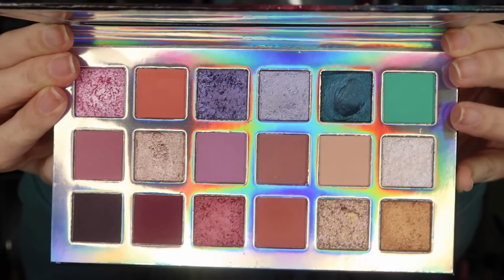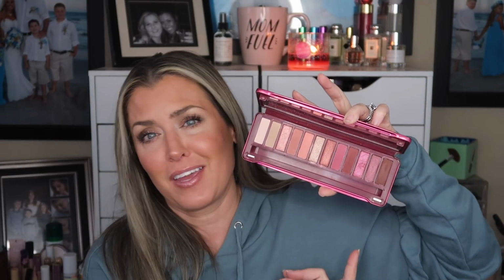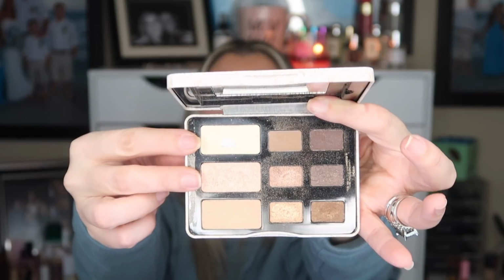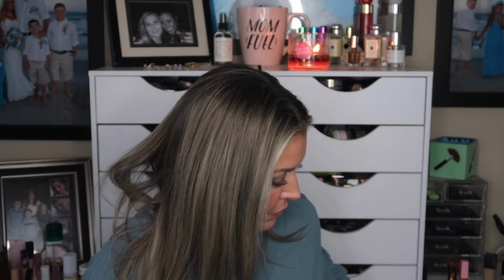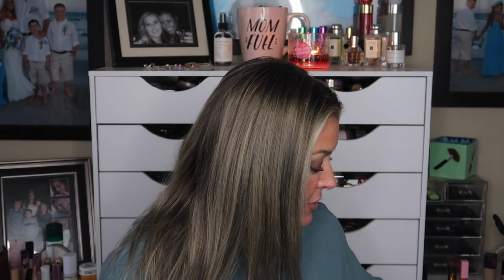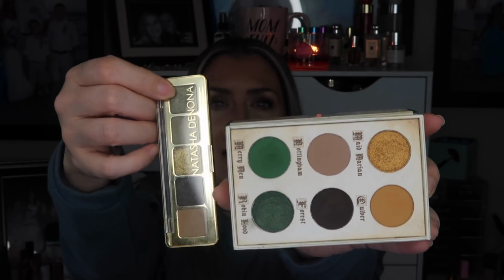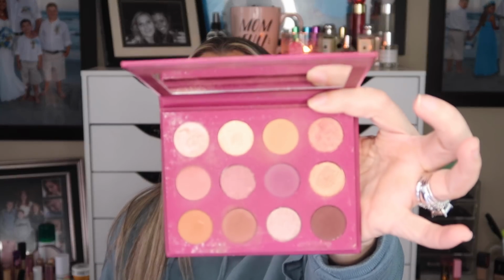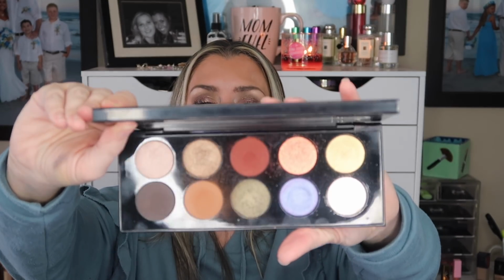TOP EYESHADOW PALETTES OF 2019 | Affordable and High End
Lets talk about some of my favorite eyeshadow palettes. I will list them all below

* UCANBE BUBBLE NEBULA
* DELANCI AVOCADO
* DELANCI MAELSTROM
*CHERRY PALETTE (HOTMESS10 SAVES 10%)
* BEIBA PALETTE
* TATCHA PEARL
* ALTER EGO SAHARA- (HOTMESS SAVES YOU 10%)
* HUDA NUDE LOGHTE PALETTE
* KEVYN AUCOIN
Emphasize Eyeshadow Design Palette
* DOMINIQUE COSMETICS
Celestial Storm Palette
* NATASHA DENONA MINI GOLD
* CHARLOTTE TILBURY STARRY EYES PALETTE
* COLOUR POP through my eyes palette
* JEFFREE STAR PALETTE
* MOTHERSHIP VI:
MIDNIGHT SUN